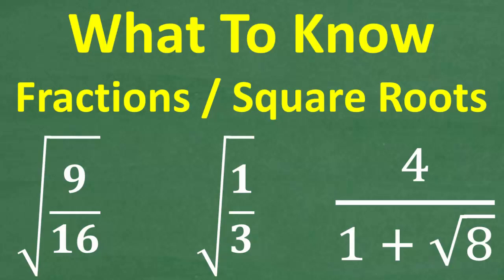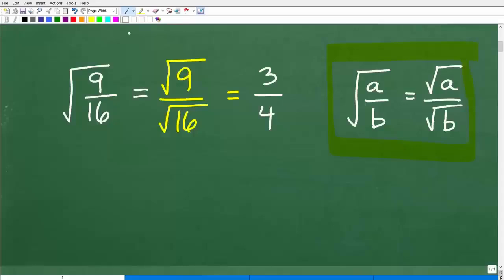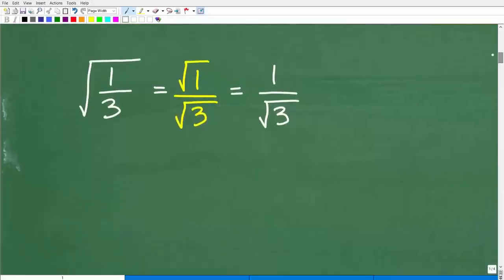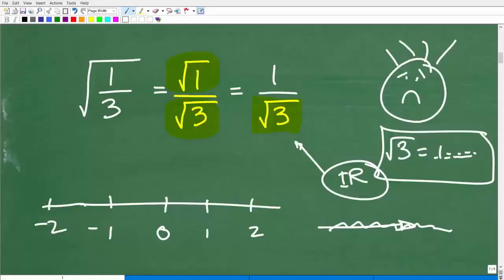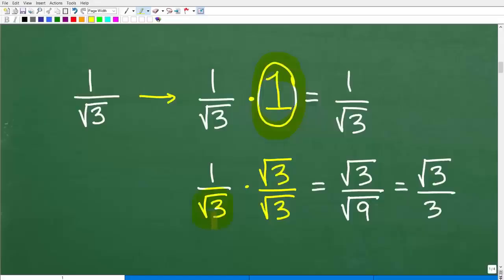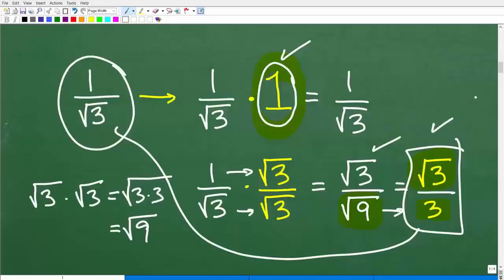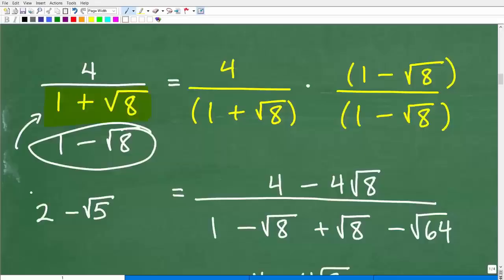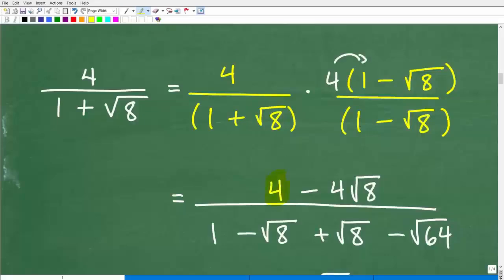Square Root of Fractions | Basic Math & Algebra Made Simple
Need Help with Math and Algebra?
Question: How do you take the square root of a fraction?
This is one of the most common questions in basic math and algebra — and many students get it wrong! In this lesson, we’ll break it down step by step so you’ll see exactly how to simplify square roots of fractions.
You’ll learn:
✅ The rule for square roots of fractions
✅ Step-by-step examples with both proper and improper fractions
✅ How to simplify answers correctly
✅ Why this is an important skill for Algebra, Geometry, and test prep
This is perfect for anyone learning basic math, Pre-Algebra, Algebra 1, or Geometry.
Perfect for:
• Middle & High School Students
• Pre-Algebra & Algebra 1 Learners
• Homeschool Math Students
• SAT, ACT, and GED Test Prep

• HOMESCHOOL MATH
• COLLEGE MATH